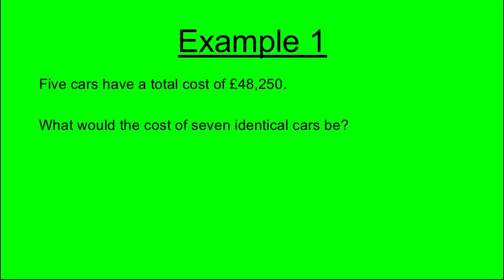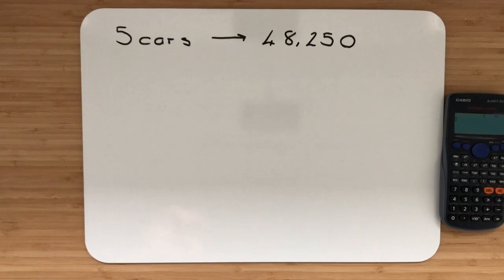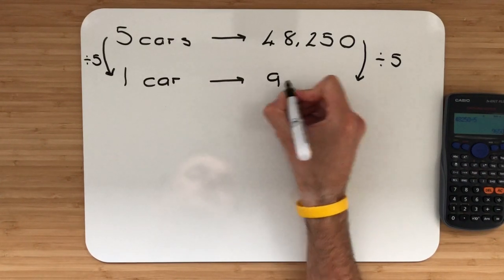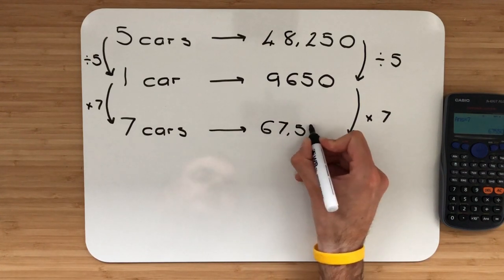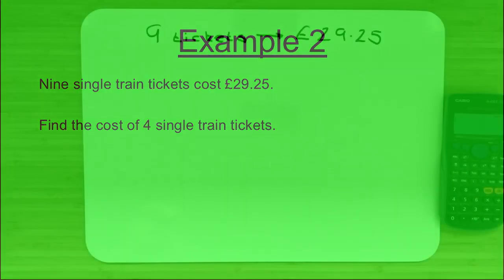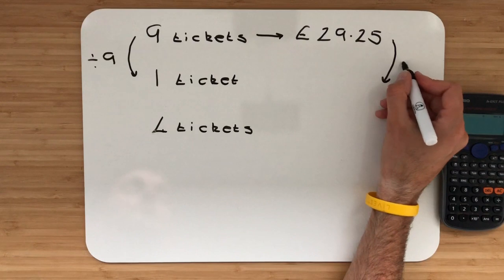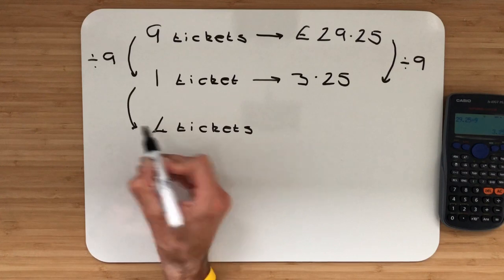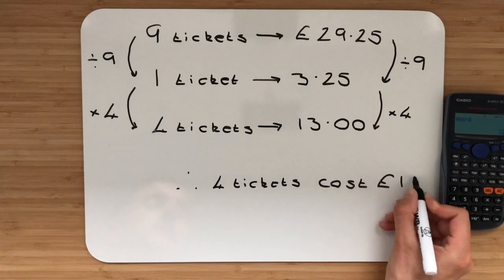BGE | 3.1 Proportion | 3.1.1 Direct Proportion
A video explaining direct proportion.